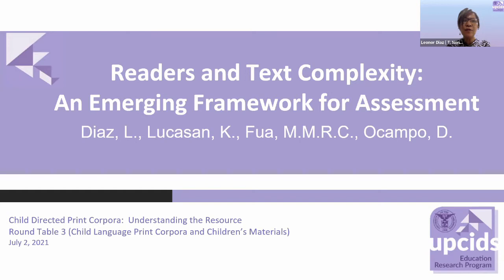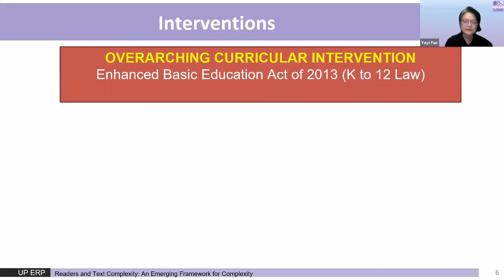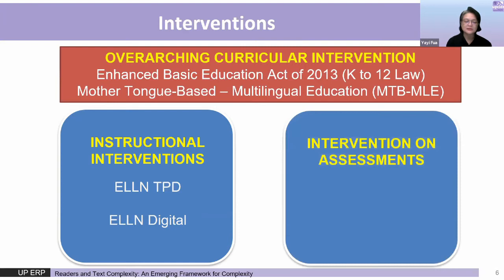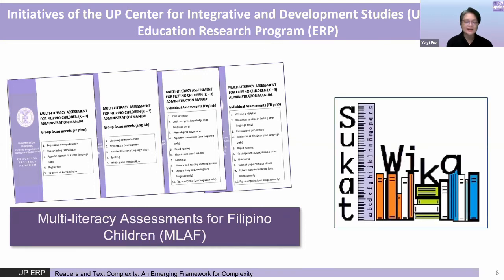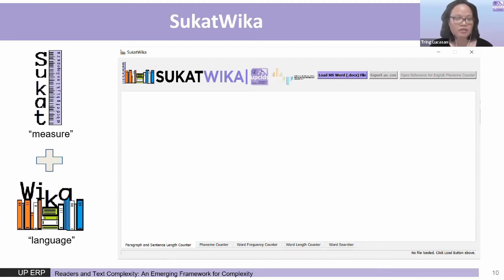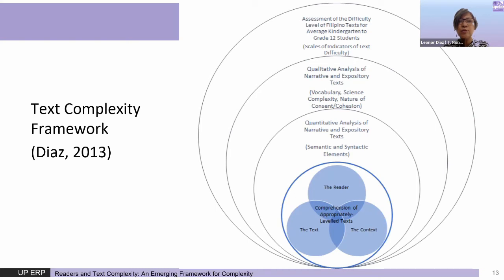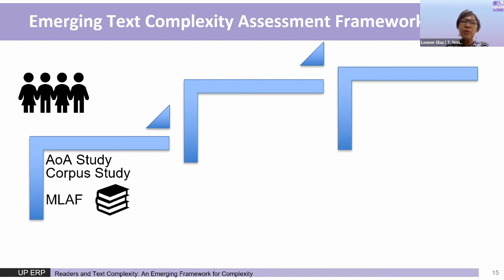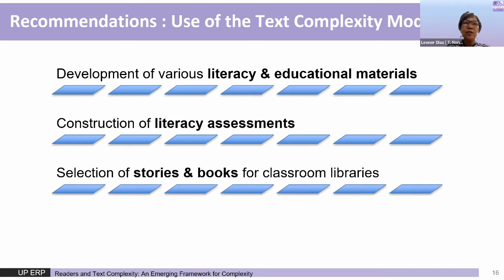Introducing an emerging framework for text complexity assessment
University of the Philippines faculty and staff Leonor Diaz, Margaret Mary Rosary Carmel Fua, and Kathrina Lucasan from the TalkTogether team delivered the presentation titled "Readers and text complexity: an emerging framework for assessment" on Day 3 of the Child Directed Print Corpora: Understanding the Resource Virtual Roundtable from 30th June to 2nd July 2021.

The roundtable aimed to understand the promise of child-directed print corpora for child language assessment, experimental research, and the development of children’s materials. It also aimed to understand how corpora can support theorizing on child language acquisition. This event was hosted by TalkTogether, a UKRI GCRF-funded research project by the University of Oxford, the University of the Philippines (Quezon City, Philippines), The Promise Foundation (Bangalore, India), and international collaborators and research affiliates.